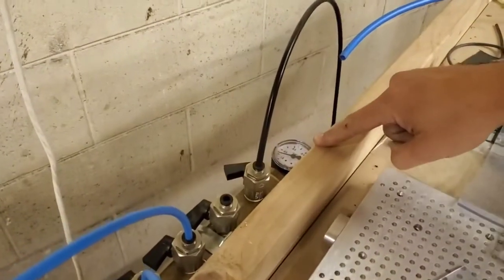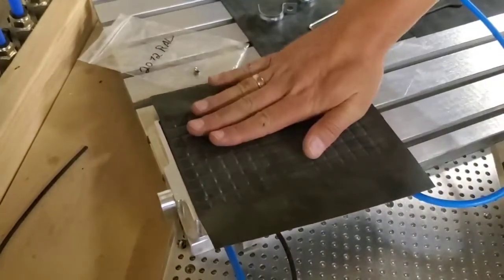Becker Pump - Grid Vacuum Table Connection